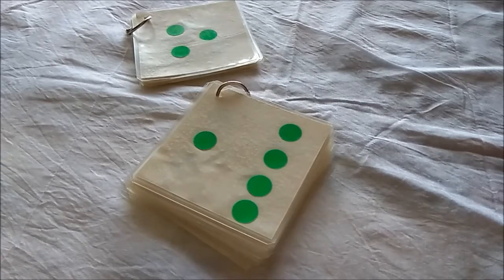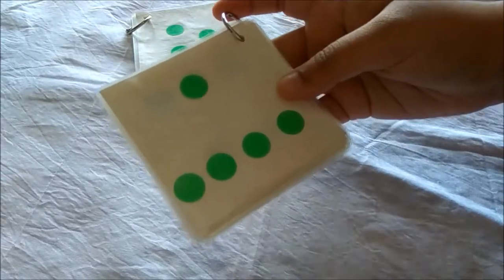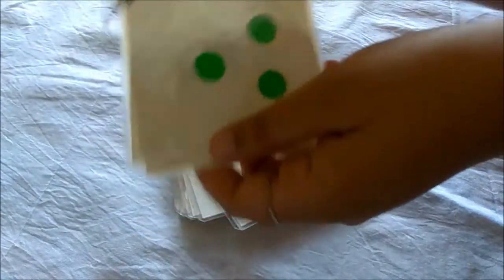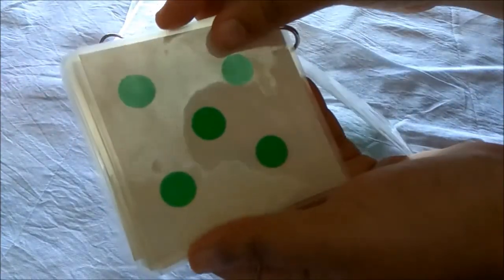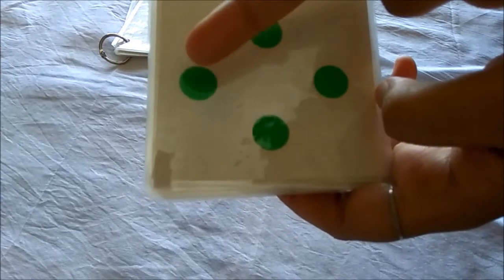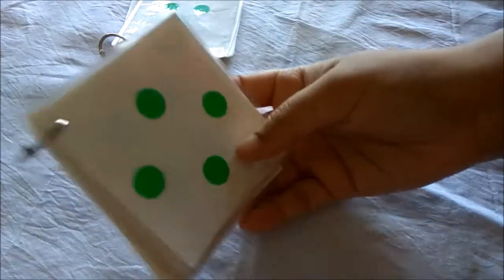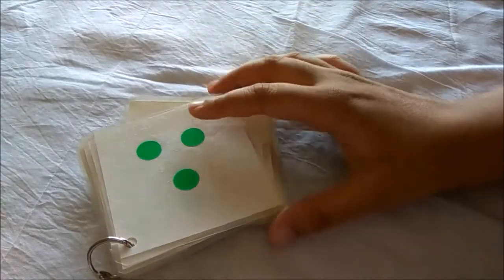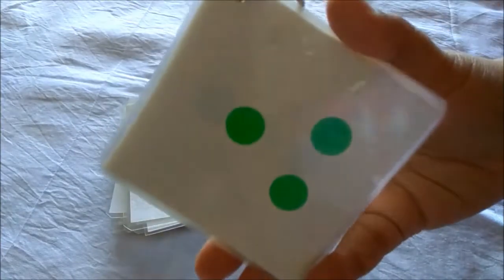OJAH | Subitizing using Dot Cards | DIY MATH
Today's video is about a fundamental skill in Math for early learners and it's called subitizing. We are having fun using dot cards to understand this skill.

I hope you enjoy this video ! Thanks so much as always for watching and sunscribing ! xxx

Happy Learning !